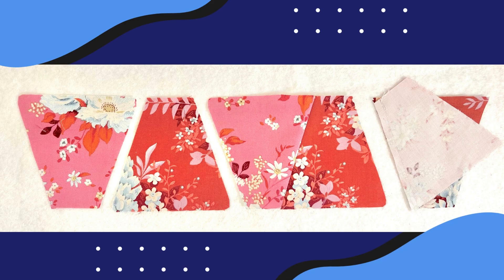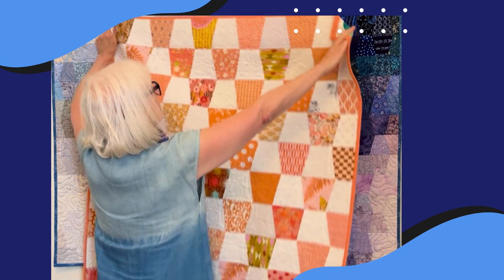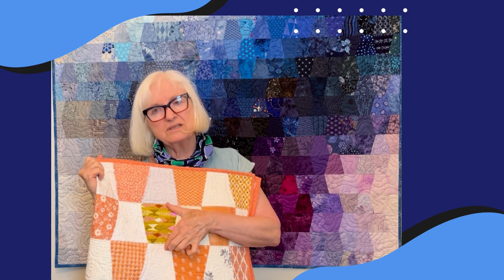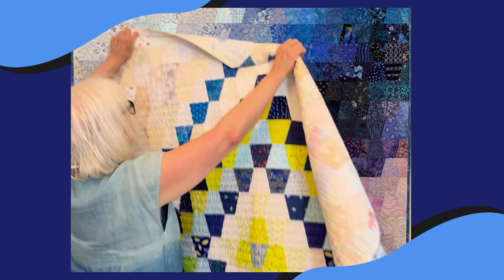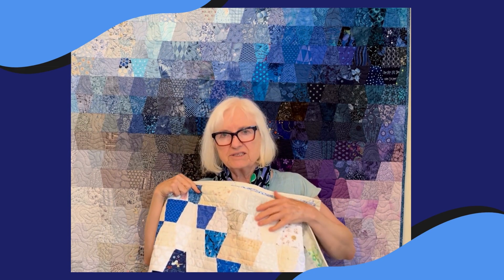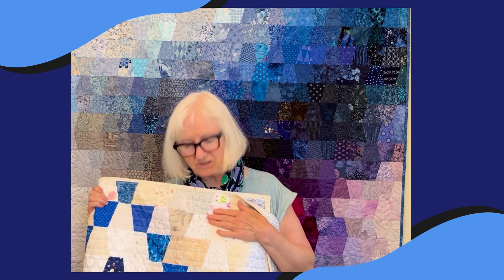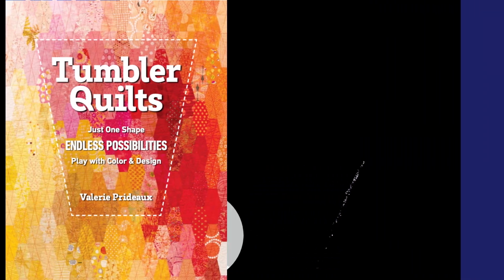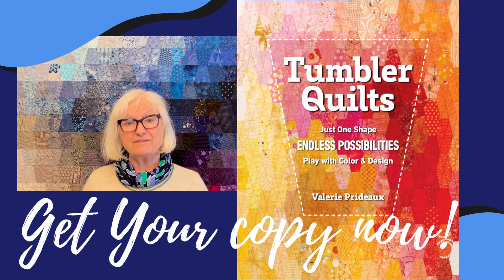Learn About Tumbler Quilts with Valerie Prideaux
Dive into the world of tumbler quilting with none other than the expert herself, author Valerie Prideaux! Tune in to discover some of Valerie's ideas and techniques behind her stunning quilts from her book, "Tumbler Quilts."

Perfect for beginners, get a sneak peek into some of Valerie's quilts! Get ready to be inspired and learn some tips and tricks!